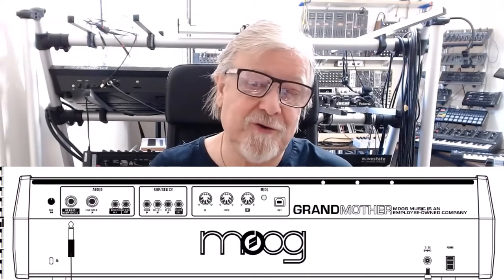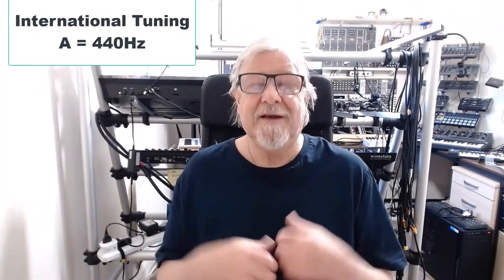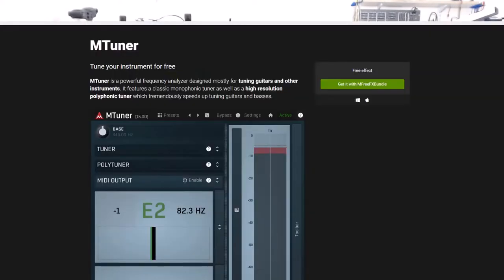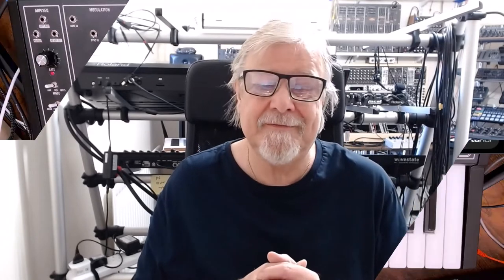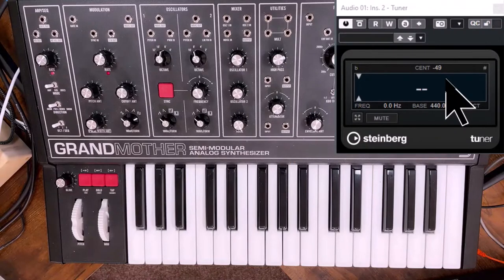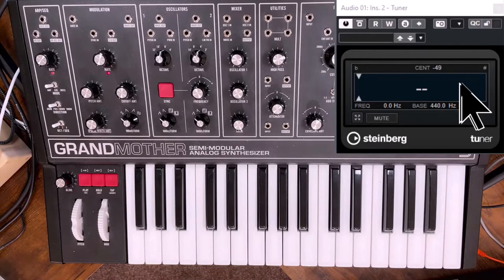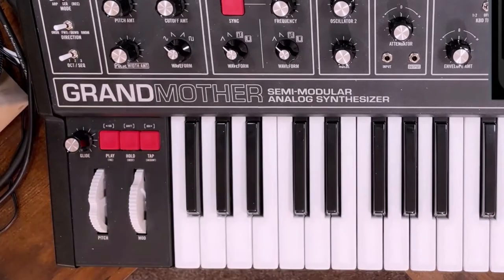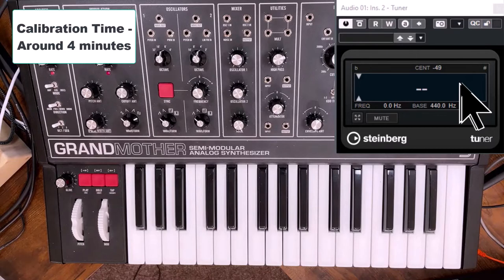Moog Grandmother - How To Tune And Calibrate Your Grandmother Plus A WARNING!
The Moog Grandmother has two types of 'tuning'. The first allows it to play in tune with other instruments. This uses the Fine Tune knob.
The second makes sure it is in tune with itself and the pitches track correctly over its entire range. This uses a process called calibration.
In this video I show you how to do both and how to test your Grandmother to see if it needs calibrating.
There is also a warning and a disclaimer as something strange happened to my Grandmother during this process. It turned out well in the end and probably not something to be overly-concerned about but it happened and it's something you should be aware of.

Equipment used:
Moog Grandmother
Cubase Pro